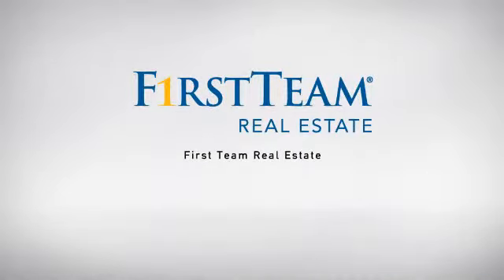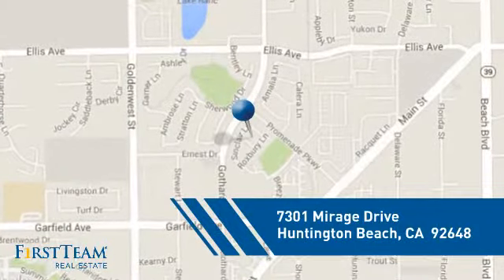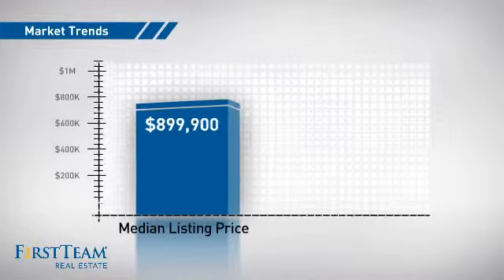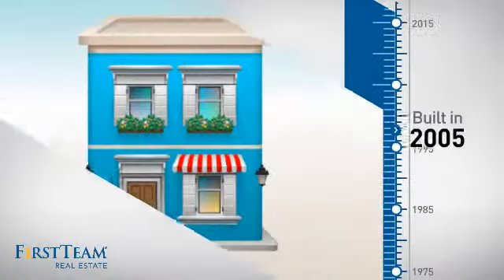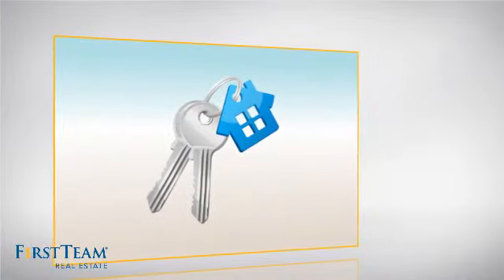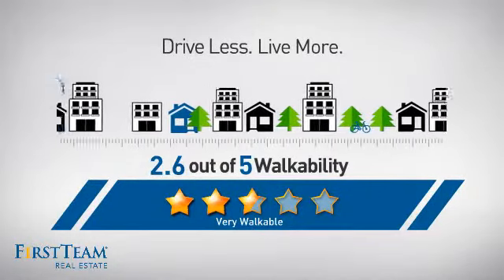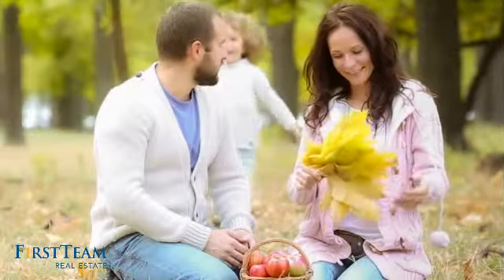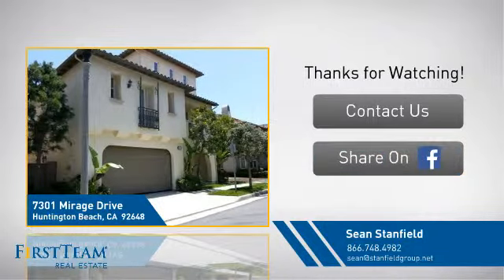7301 Mirage Drive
Beautiful home in the desirable Bel Air gated community.